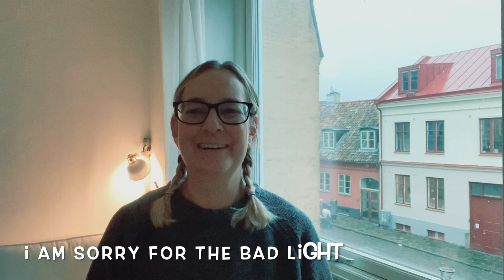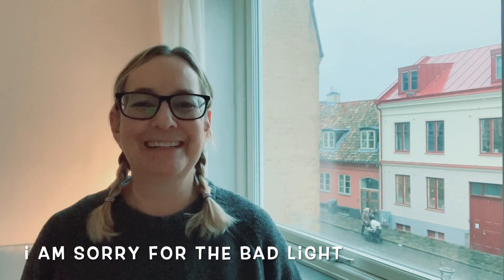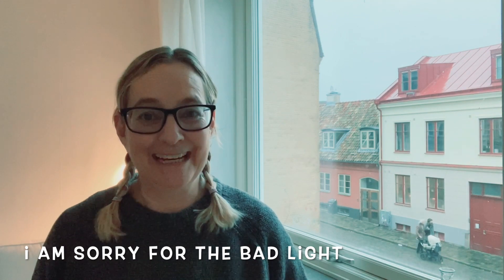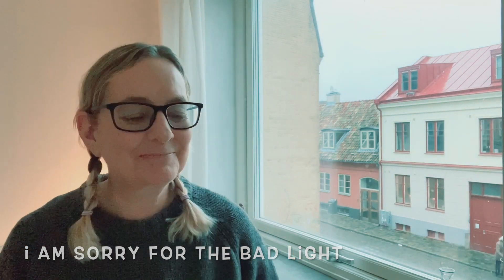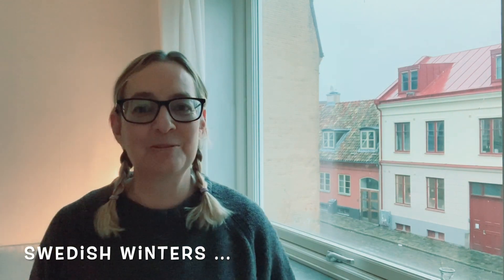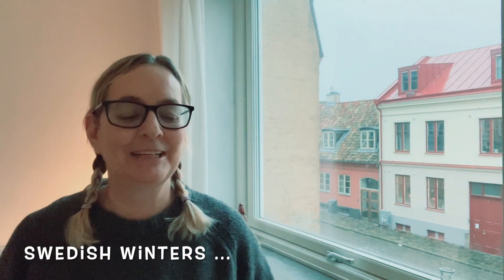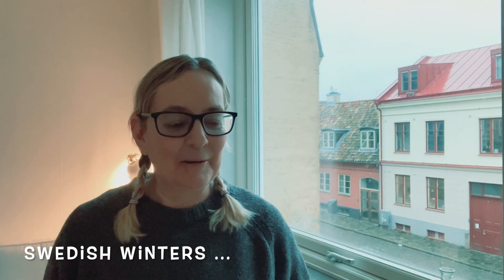how to set your daily intentions | the healing journey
A simple buddhist exercise to help you set your intention for the day.